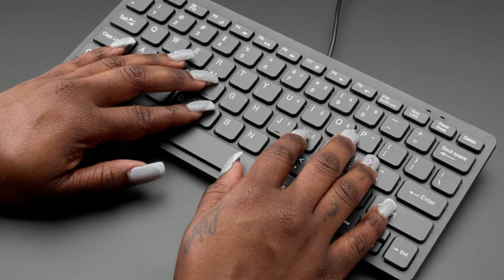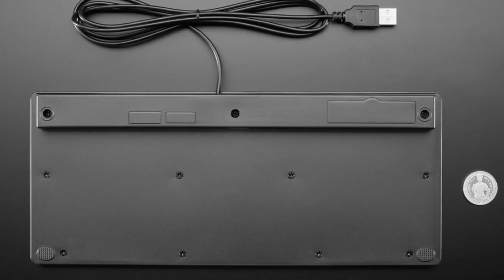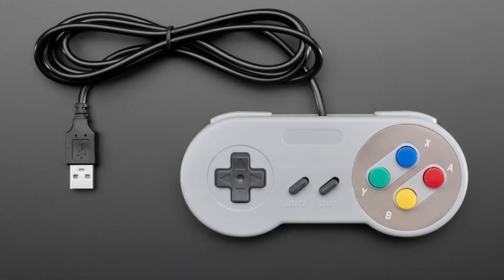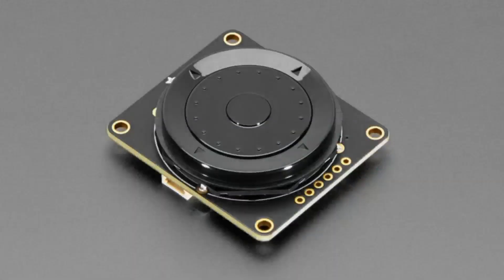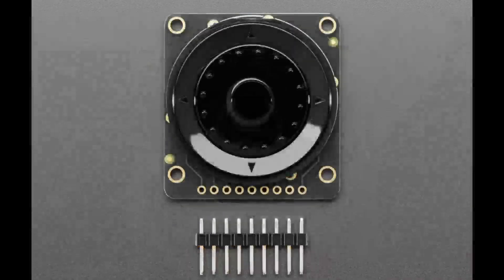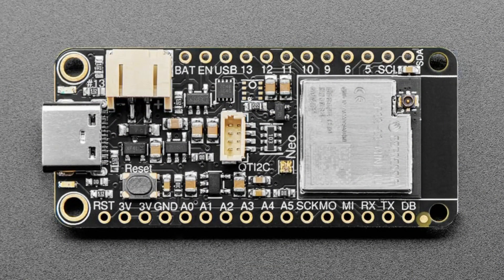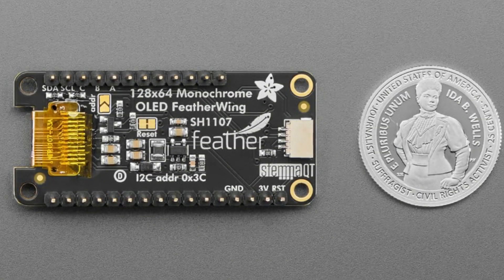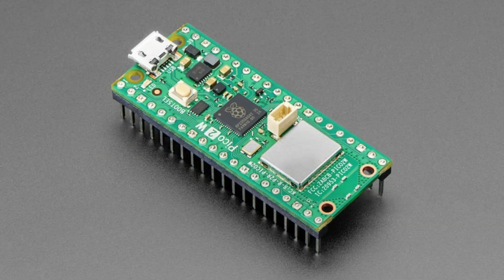New Product 4/02/25 Feat. @Adafruit - Raspberry Pi Pico 2W with Header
Mini Chiclet Keyboard - USB Wired - Black (0:10)

USB Game Controller with SNES-like Layout (1:17)

Adafruit ANO Rotary Navigation Encoder to I2C Stemma QT Adapter -

Adafruit ANO Rotary Navigation Encoder Breakout - Pre-Soldered Encoder
(2:57)

Adafruit ESP32-S2 Reverse TFT Feather with wFL - STEMMA QT / Qwiic
(3:38)

Assembled Adafruit FeatherWing OLED - 128x64 OLED Add-on - STEMMA QT /